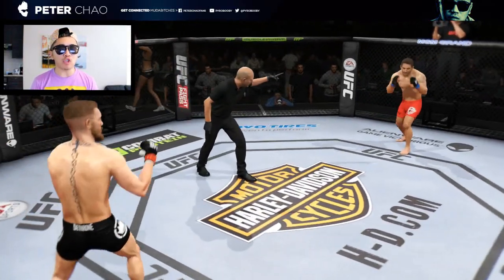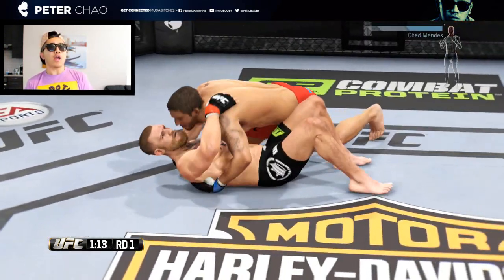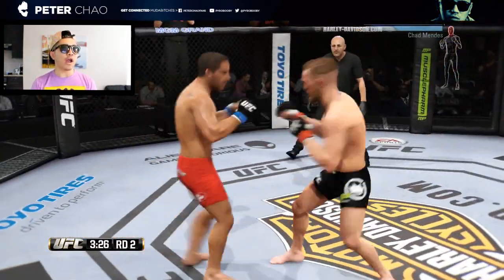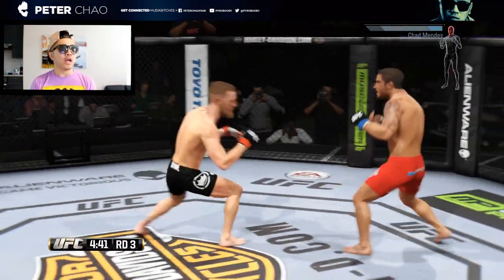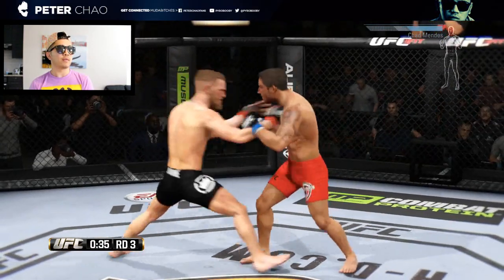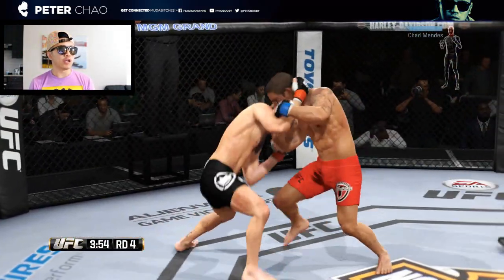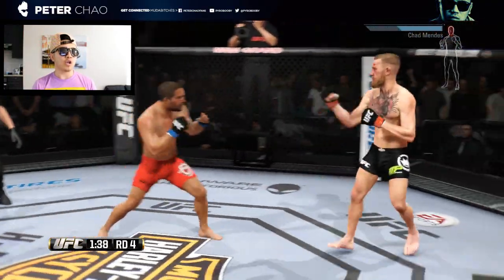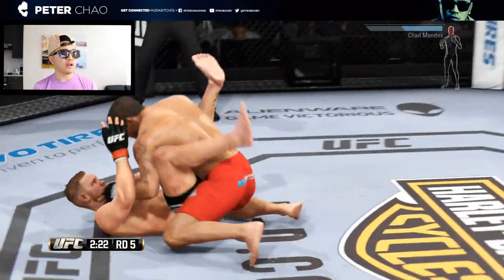UFC 189: Conor McGregor vs Chad Mendes EA Sports UFC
At UFC 189 FULL SHOW, Conor McGregor vs. Chad Mendes FULL FIGHT will be a match on the pay-per-view, LIVE! from the MGM Grand in Las Vegas, Nevada at 10pm/7 -- UFC 189 LIVE STREAM. This past week we saw the Conor McGregor vs. Chad Mendes Weigh-in Results, but tonight we will see Conor McGregor vs. Chad Mendes FIGHT HIGHLIGHTS + RESULTS. The Rise and Fall promo of Conor McGregor vs. Chad Mendes really shows a lot, but tonight, it's TIME! for a FIGHT. Urijah Faber altercation with Conor McGregor at UFC weigh-ins. After tonight, there will UFC 189 HIGHLIGHTS AND RESULTS.

The UFC Interim Featherweight Championship is up for grabs as Conor McGregor vs. Chad Mendes will happen at UFC 189 LIVE STREAM on Pay Per View and UFC.com. The much anticipated debut of CM Punk in the UFC Octagon will be discussed and the following fights will happen:

- Chad Mendes vs. Conor McGregor
- Robbie Lawler vs. Rory MacDonald
- Dennis Bermuduz vs. Jeremy Stephens
- Gunnar Nelson vs. Brandon Thatch
- Brad Pickett vs. Thomas Almeida
- Matt Brown vs. Tim Means
- Mike Swick vs. Alex Garcia
- Cathal Pendred vs. John Howard
- Cody Garbrandt vs. Henry Briones
- Neil Seery vs. Louis Smolka
- Yosdenis Cedeno vs. Cody Pfister